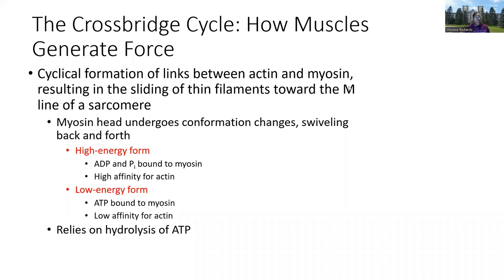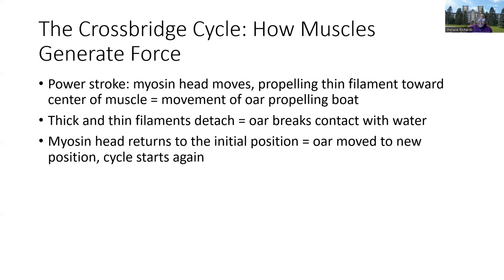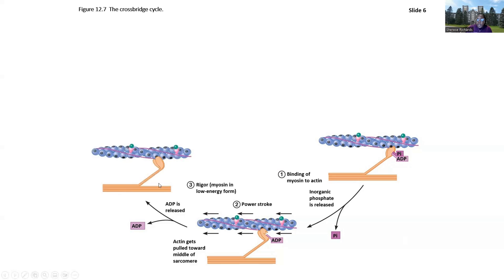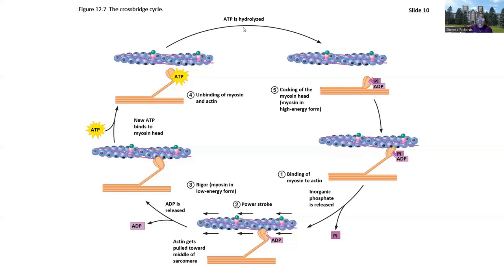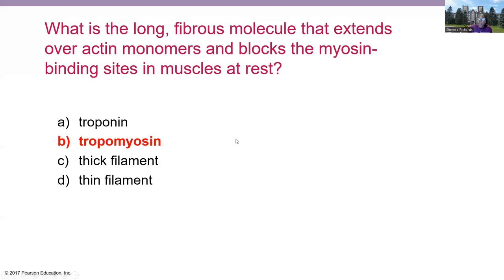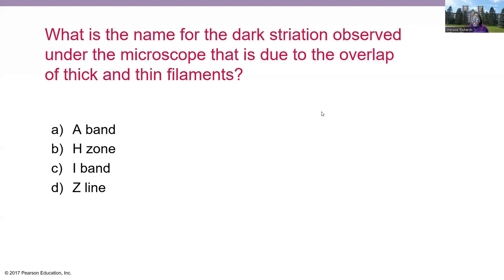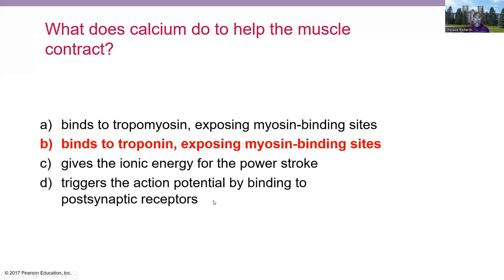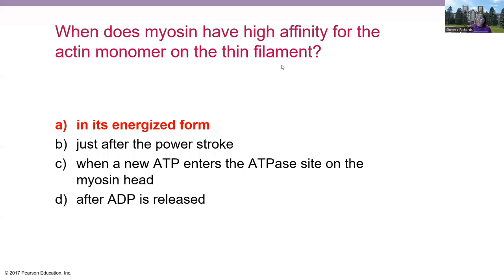BIO2510 11 16 22 Part 1